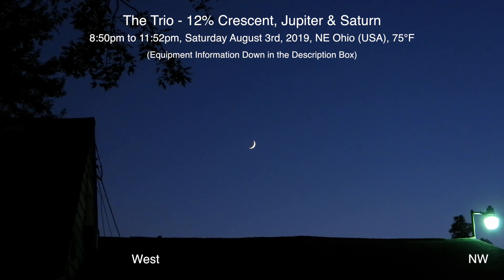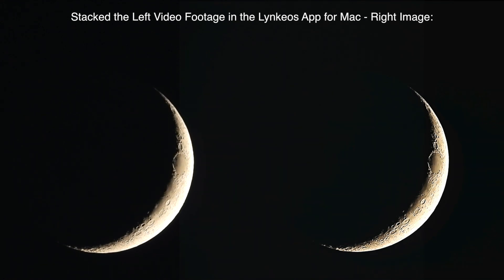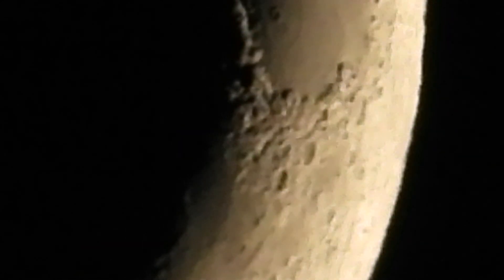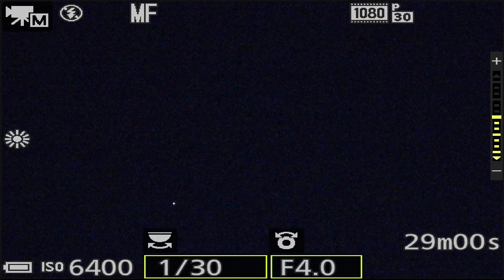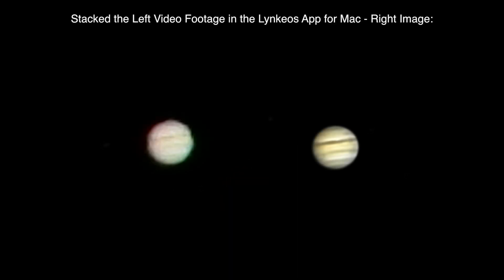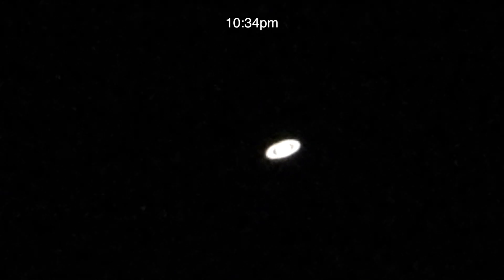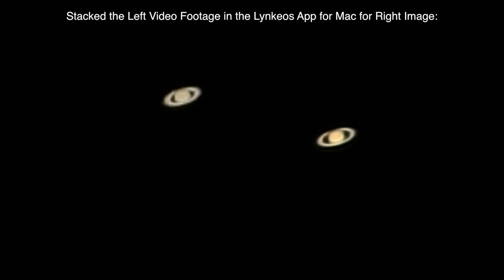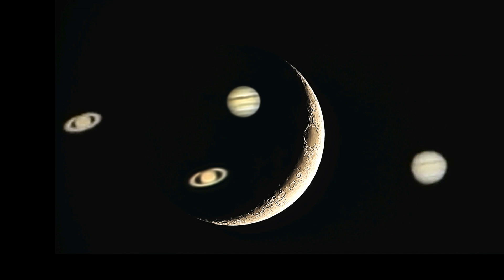12% Crescent, Jupiter & Saturn - 30,000 Subscribers! WOW! Thank You :)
I thank you kindly for coming over to watch the sky along with me, it means a lot to this old gal. And for those who have stuck around since way back when - you're a crazy bunch and very dear to me.

We have our trio again tonight with the 12% Crescent in the WNW, then over to Jupiter in the South - about an hour later Saturn jogged out from the trees. More halo rings again tonight.

Filmed with the Nikon P1000 Camera
Recorded onto the Atomos Ninja Flame Monitor/Recorder
Tracking with the Sky-Watcher AZ-GTi Telescope Mount
Photo Stacking done with the Lynkeos App for Mac
Video edited in Final Cut Pro X
Still Photos taken with the Canon 80D & Tamron 18-400mm Lens
Audio buggered in & out again so some portions were saved & used from the Tascam DR-10L Mini Audio Recorder & Lapel Mic

8:50pm to 11:52pm, Saturday August 3rd, 2019, NE Ohio (USA), 75°F

-Canon 80D with Tamron 18-400mm Lens